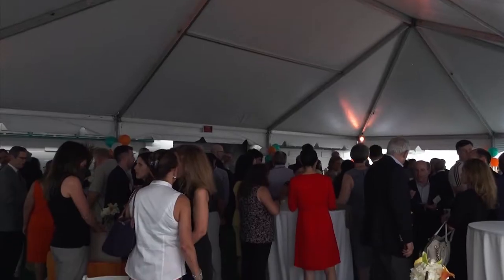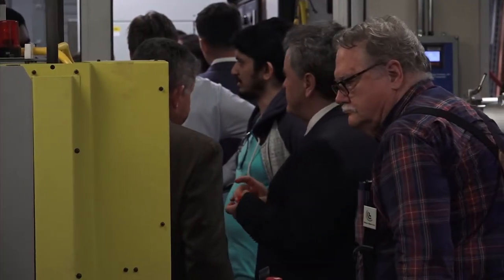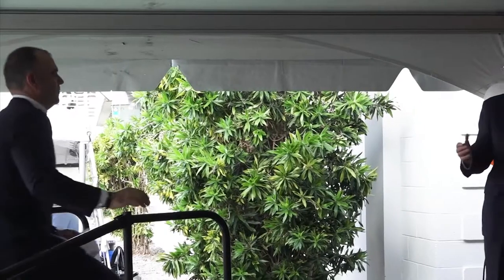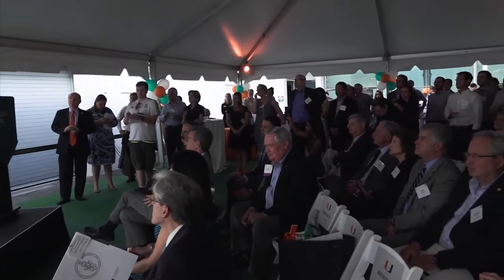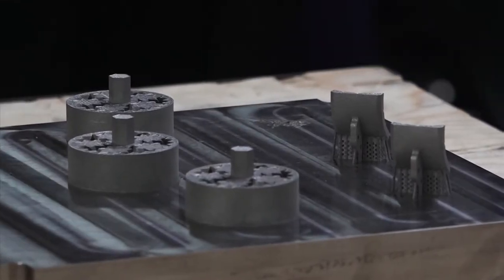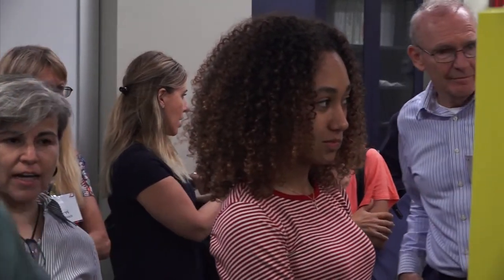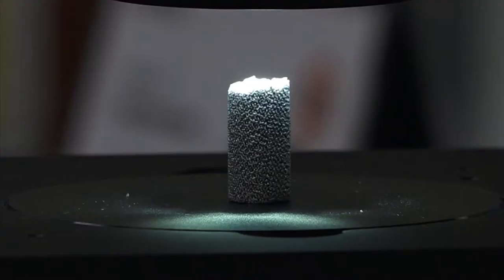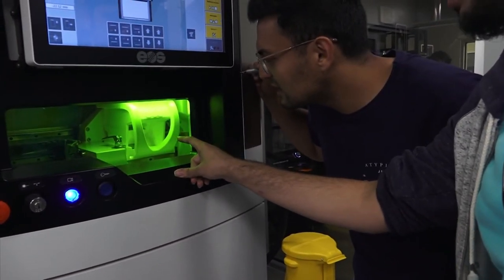UM College of Engineering 3D Printer Opening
Package aired on UMTV's NewsVision on 10/ 26/17
Shot, produced and edited by JP Aguirre